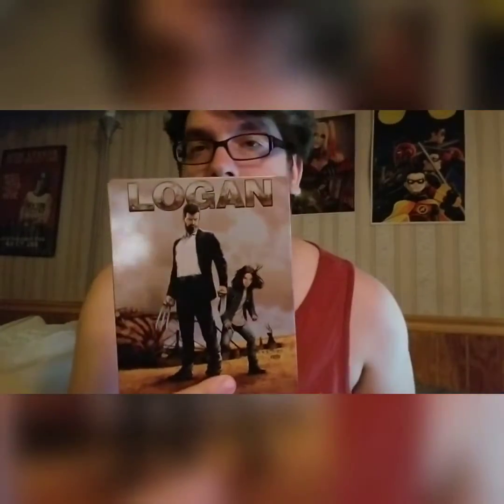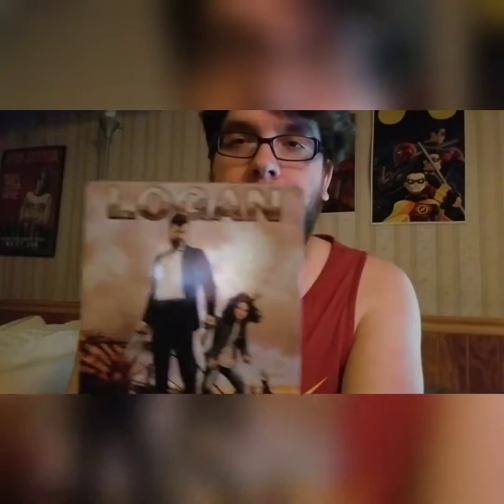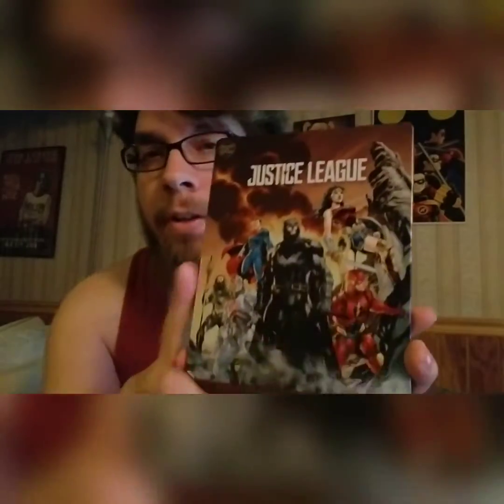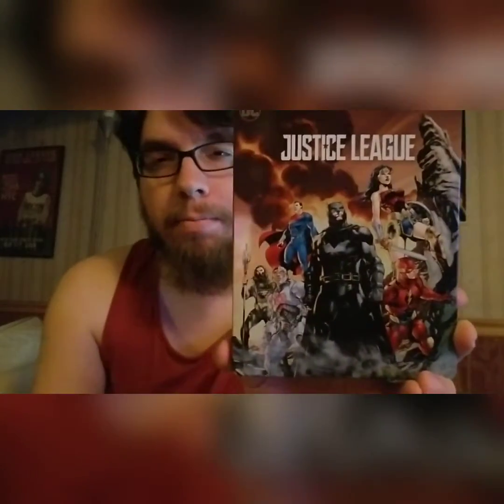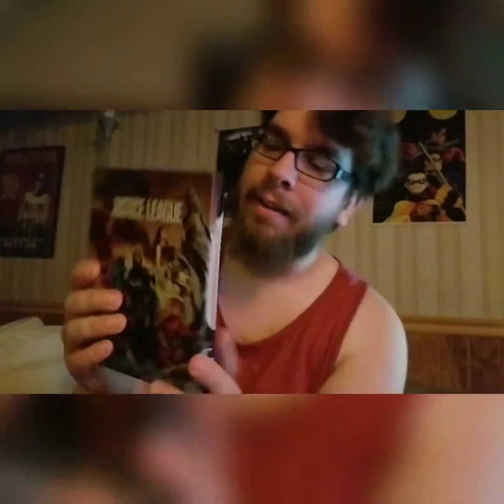My top 5 favorite comic book steelbooks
I give my top 5 favorite comic book steelbooks